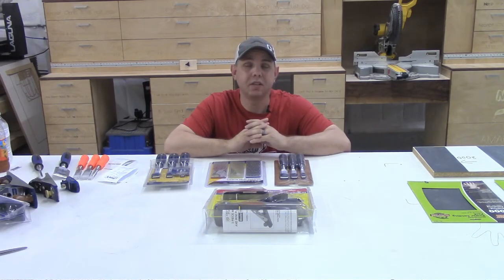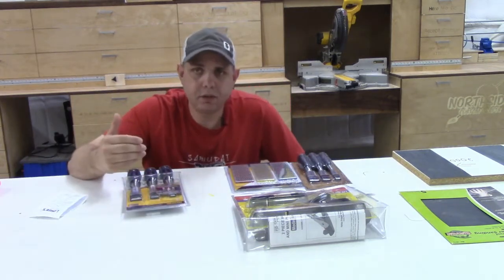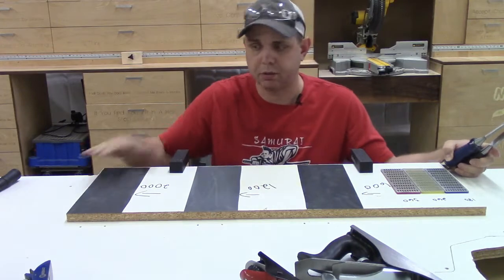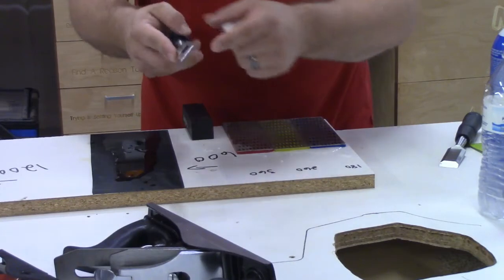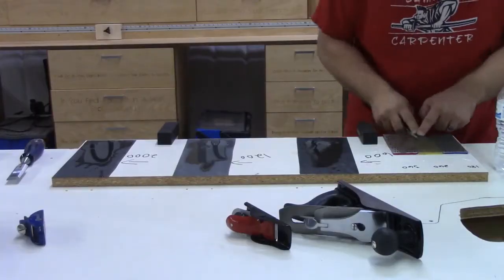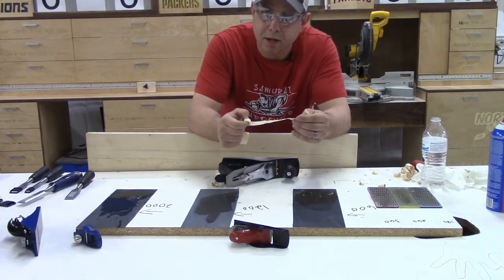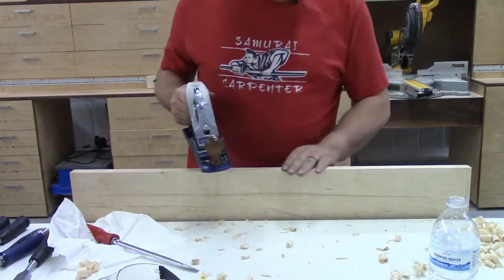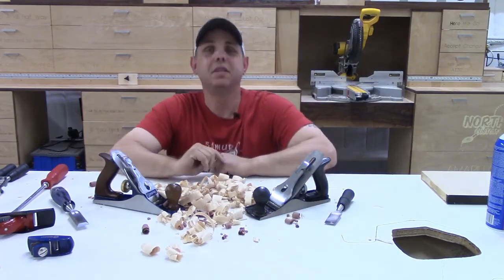Sharpen Chisels and Hand Planes with a Beginner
Sharpen chisels and hand planes with a beginner. I have been intimidated by  higher end chisels and hand planes for a while now. I figured if this is happening to me, then its happening to other people. I thought if I showed that I could do it for the first time on camera it would relieve other people of this problem. The best thing to do is to not be embarrassed and just buy some cheap chisels and planes and practice.
I watched lots of videos on sharpening before doing this video, here are links to just a few of these videos.

Spray Adhesive

Kobalt Plane

Irwin Chisel set